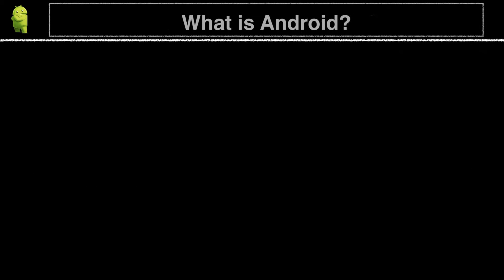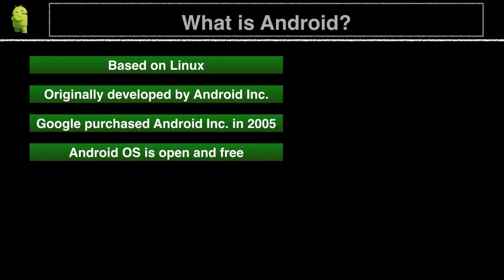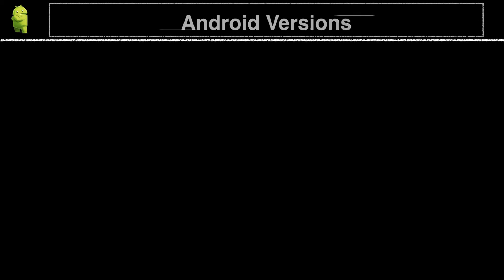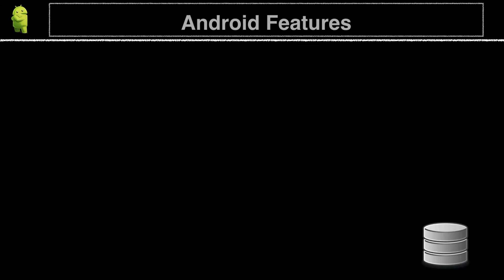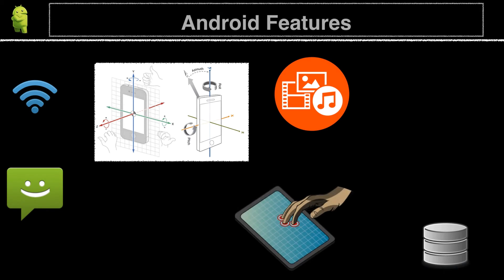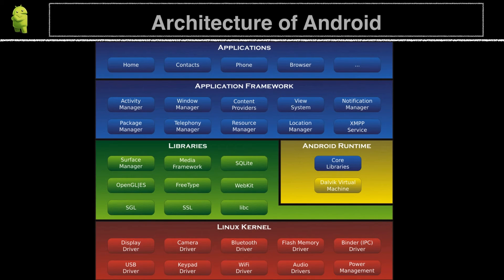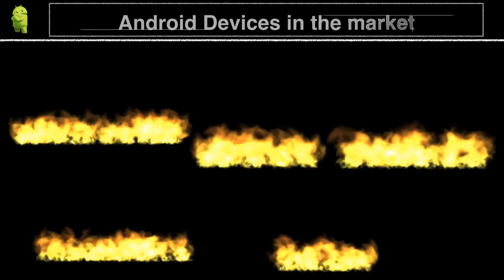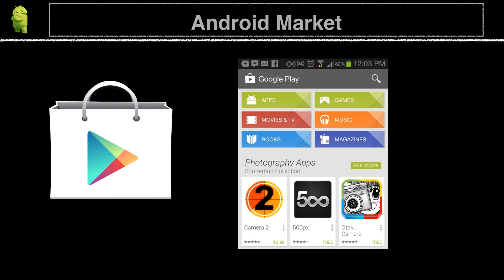1 - Introduction To Android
This is a quick introduction to Android. What is Android? Advantages of developing for Android ; Android versions ; Android Hardware configurations ; Android Framework overview.